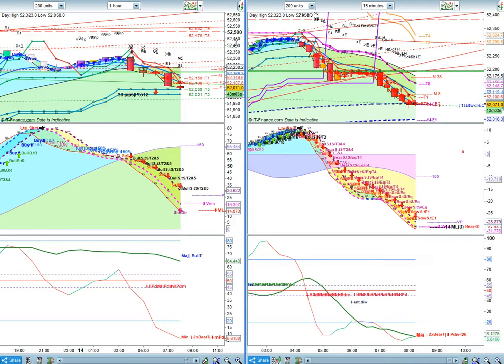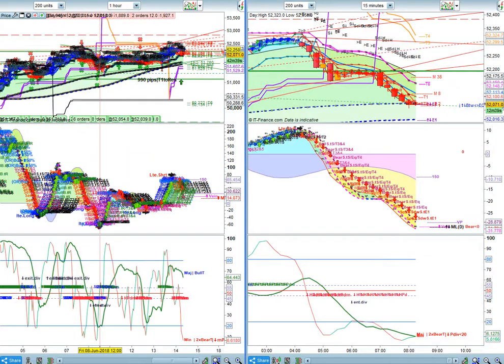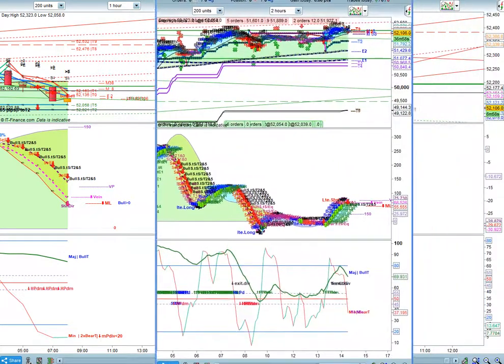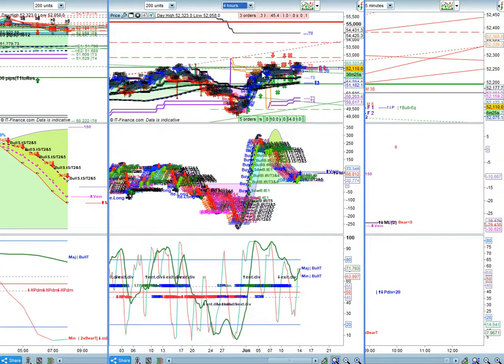Ambush 1.1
Plan your Price Ambush 1